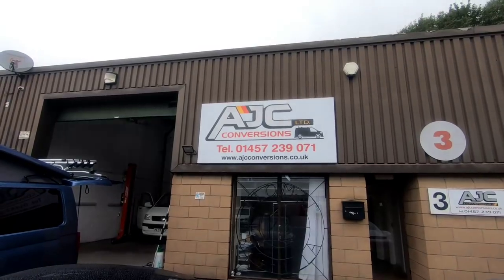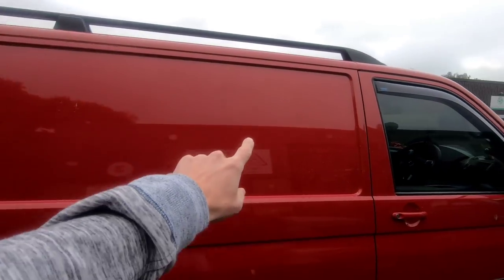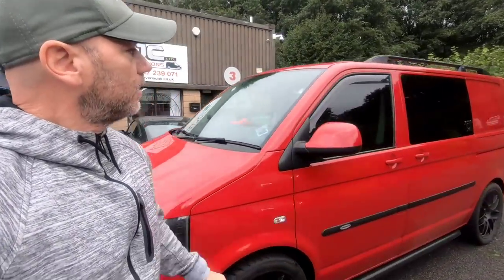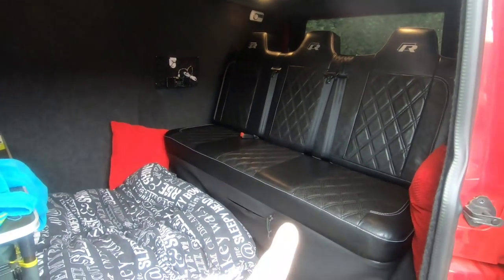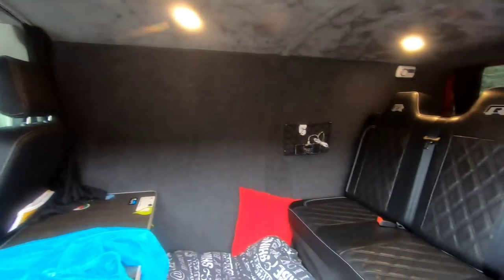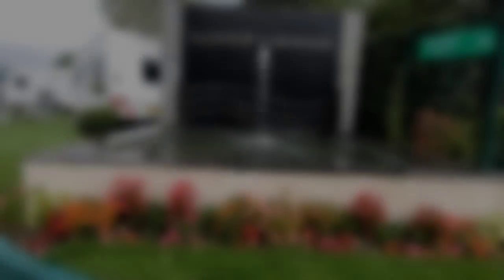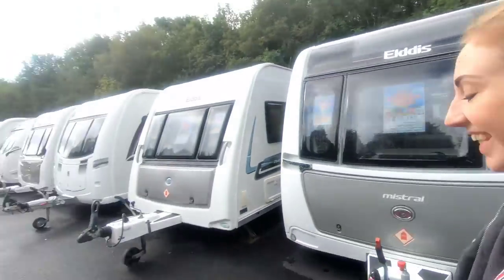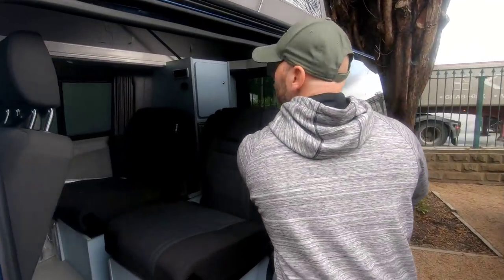VW Campervan | Window Fitting | Poptop Roof..!?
VW Campervan. Window fitting. Today we are having a window modification. We are having a window fitted to the VW Transporter. We go and have a look at Glossop Caravans and look at some campervan poptop roofs. Is it something we are thinking of having done? Watch all the video and we tell you what we think about having one done.